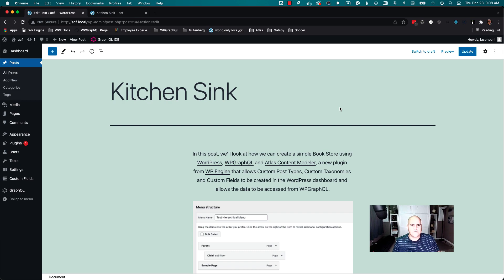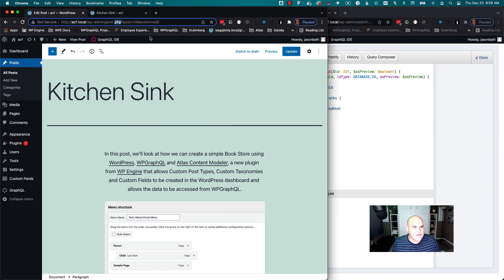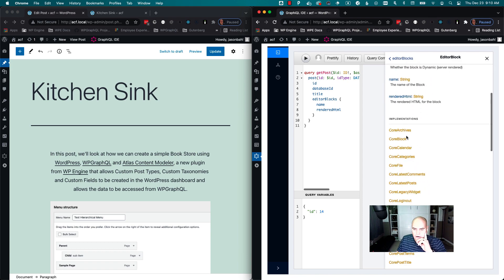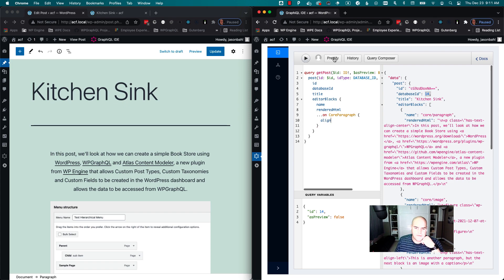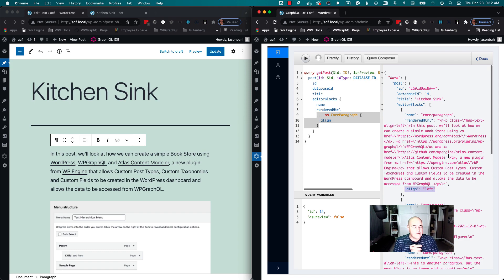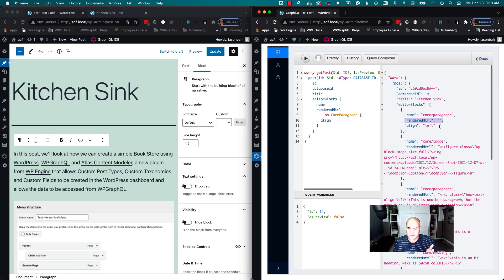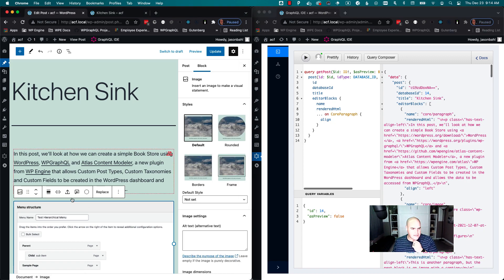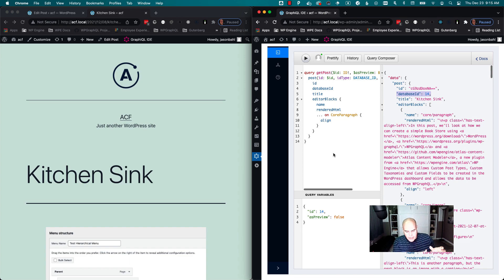WPGraphQL for Gutenberg Update - Dec 2021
Jason Bahl walks through the latest update of his work on supporting Gutenberg Blocks in WPGraphQL.

The code for the new WPGraphQL Block Editor integration can be found

NOTE: This integration is in very early stages. Use at your own risk. Breaking changes will be coming as this extension is iterated.

ALSO NOTE: This is a different plugin than "WPGraphQL for Gutenberg" which can be found